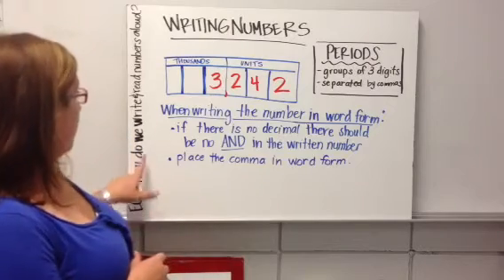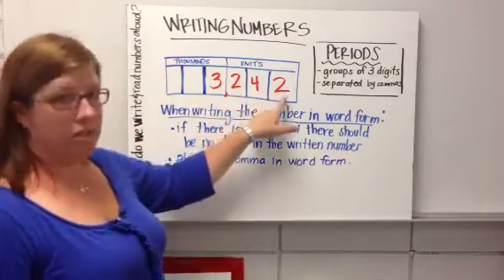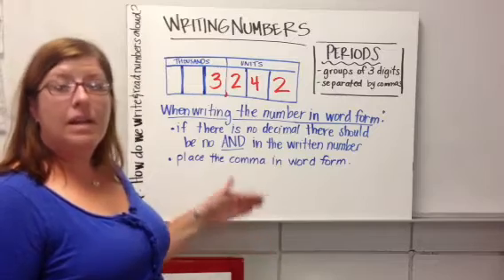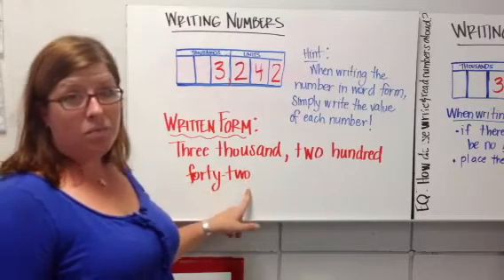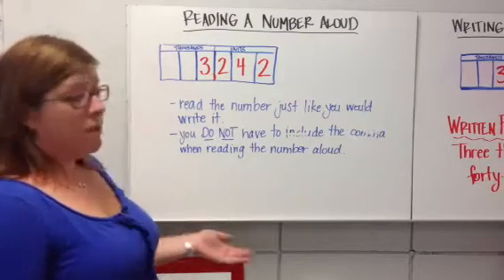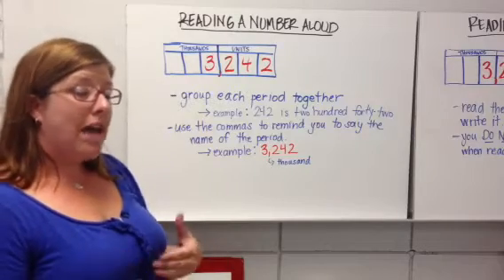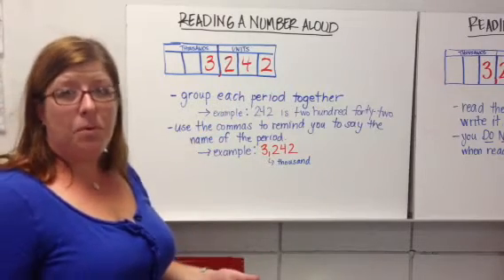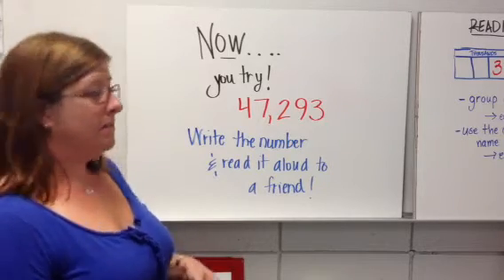How do we write and read numbers aloud?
This short video covers the basics of writing and reading numbers aloud!